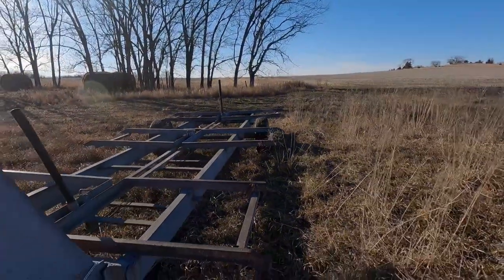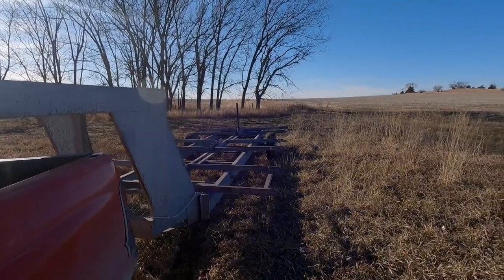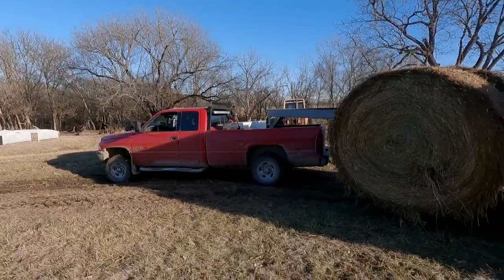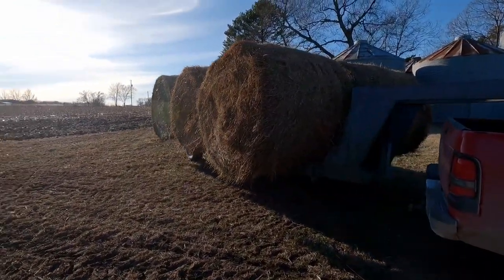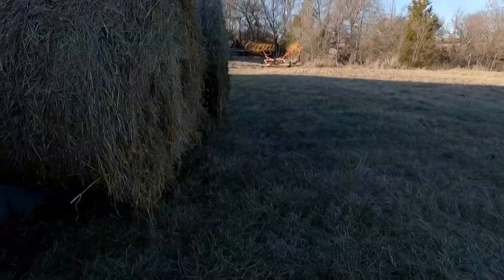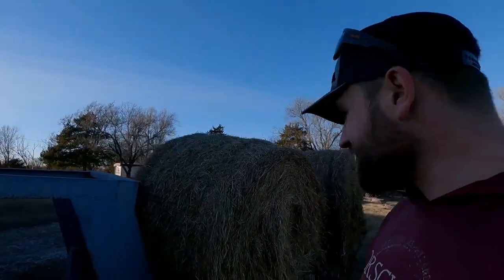Loading Hay with the Allis-Chamlers 7030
In this video, We take some time to haul some hay. We do 2 loads using the 7030 to load on to the trailer. The ground was a bit soft as Dad had to pull the truck a ways to better ground.